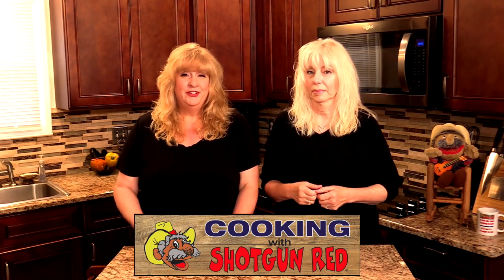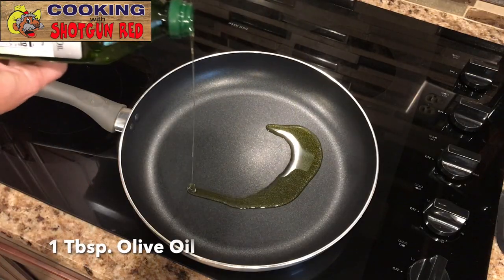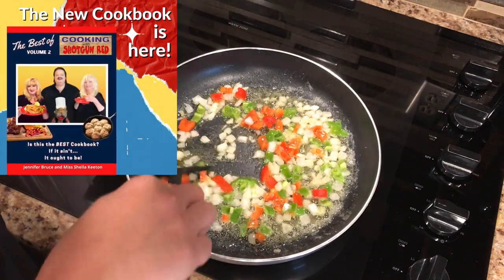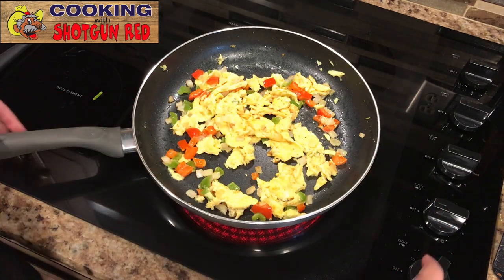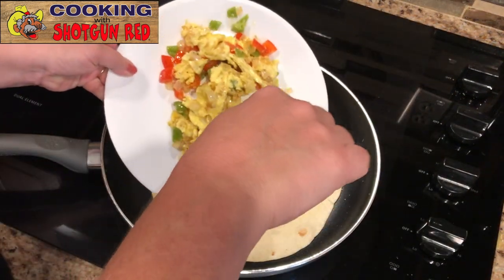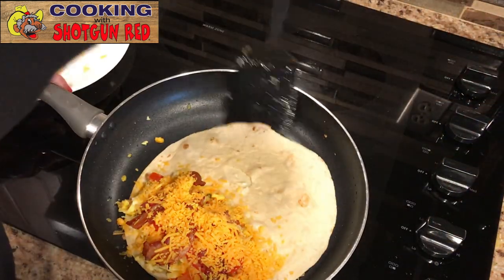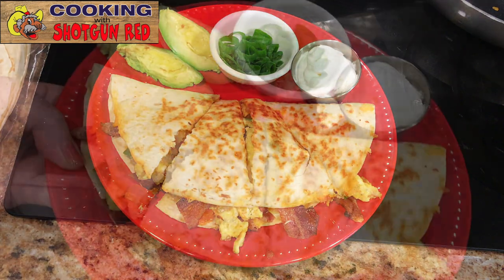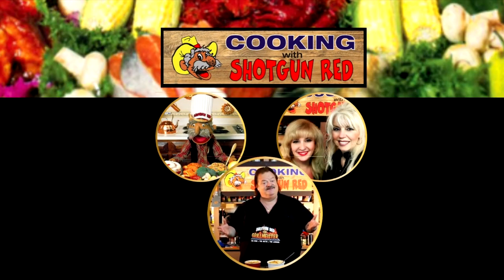Breakfast Quesadilla recipe EASY | Breakfast Quesadilla on the go!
Looking for an easy breakfast you can take on the go? Try this delicious and easy breakfast quesadilla recipe.
⬇️⬇️⬇️ Recipe Below ⬇️⬇️⬇️
⭕  WHAT WE USED IN THIS VIDEO
👉 Paudin Chef Knife
👉 Pizza Cutter

Breakfast Quesadilla Ingredients:

1 Tbsp. Oil
2 Tbsp. Butter
½ Cup Onion (diced)
½ Red & Green Bell Peppers (diced)
1- 3 Eggs (whisked)
½ Tsp. Salt
½ Tsp. Pepper
1 Flour Tortilla
½ Cup Mexican Blend Cheese (shredded)
Tomato (sliced)
Cooked Bacon (sliced)
½ Cup Sharp Cheddar Cheese (shredded)
any other ingredients you like :)